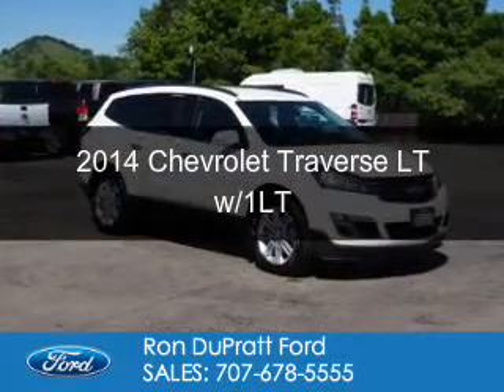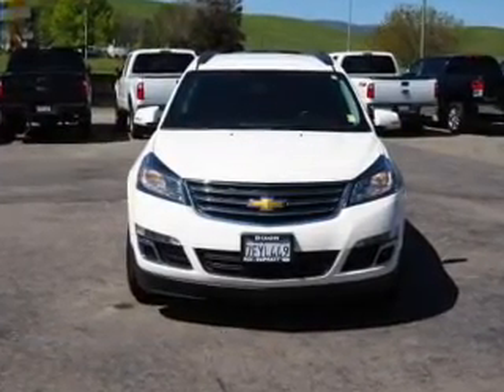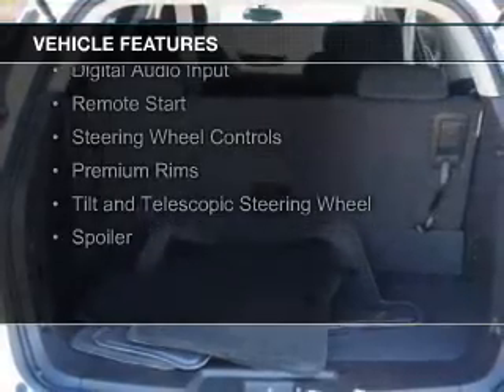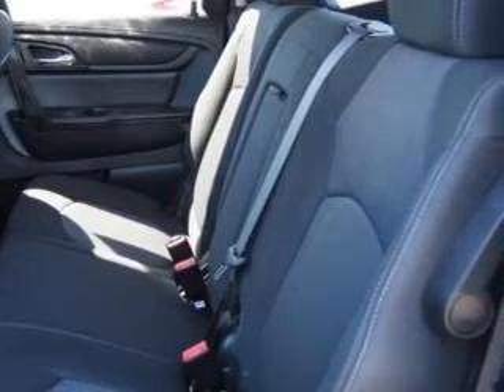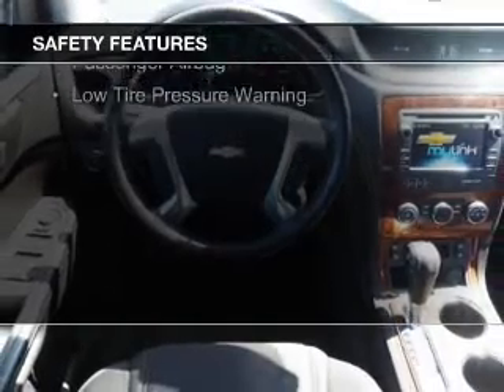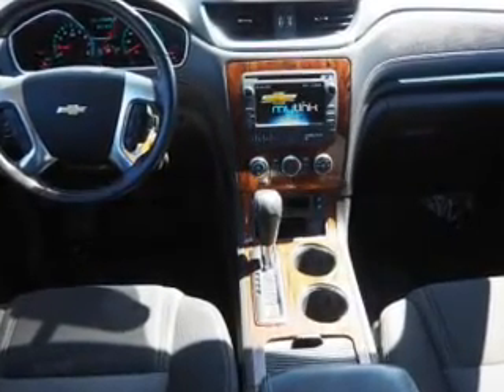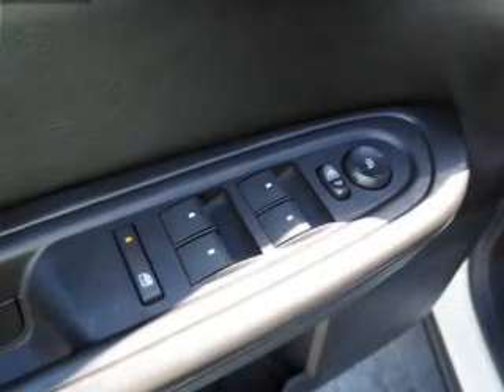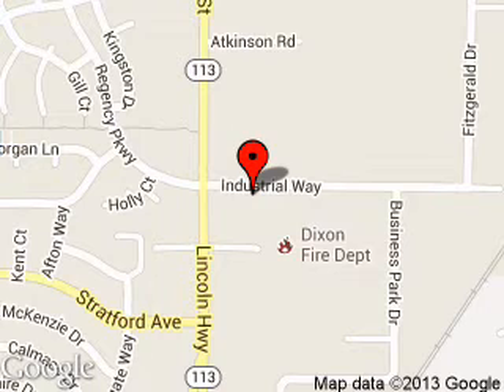2014 Chevrolet Traverse - Dixon CA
Phone:
Year: 2014
Make: Chevrolet
Model: Traverse
Trim: LT w/1LT
Engine: 3.6 liter 6 cylinder 24 valve
Transmission: 6-Speed Automatic
Color: White
Mileage: 42747
Address:
1320 North 1st Street